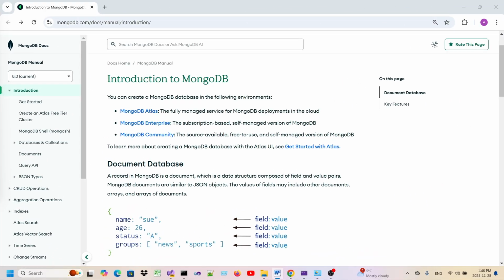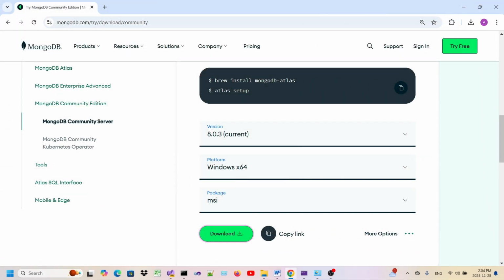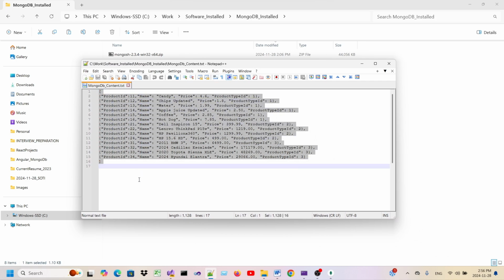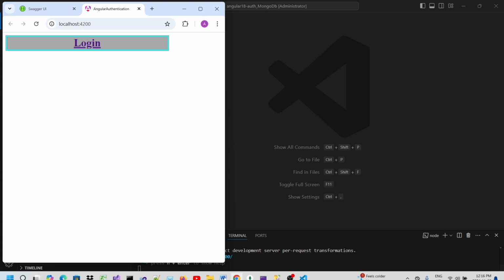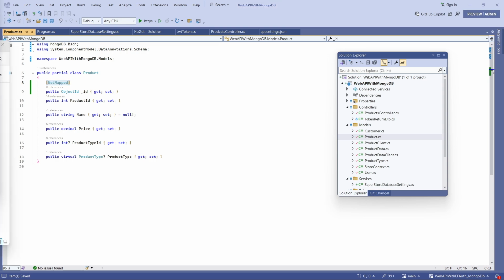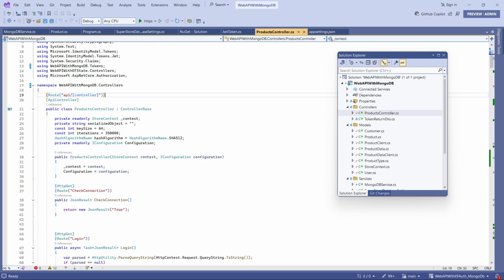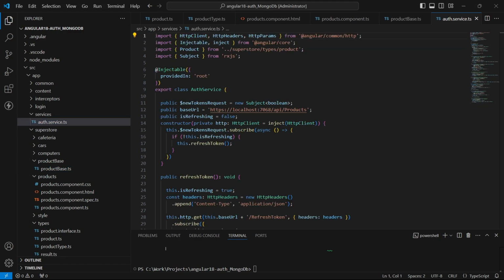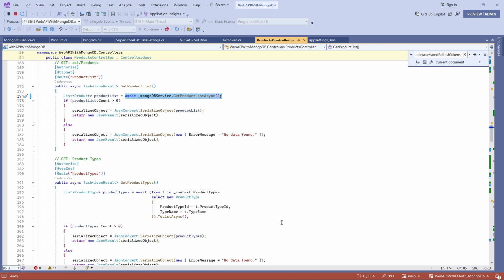Angular 18 & .Net Core 8.0 Web API with MongoDB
In this video we will use NoSql MongoDb database in a client- server application.
On the client side we will use Angular project that we created in a video “Angular Authentication and Authorization Part2” and on the server side we will use .Net Core API project that we created in a video “Angular Authentication and Authorization Part1”.
In a current implementation Authentication and Authorization operations use SQL server database to store user email, hashed password, refresh token, expiration date of the refresh token.
Operations with product Items use NoSql MongoDB database: Superstore.